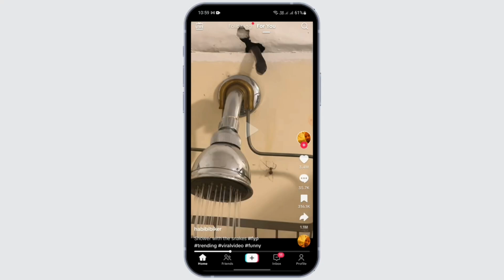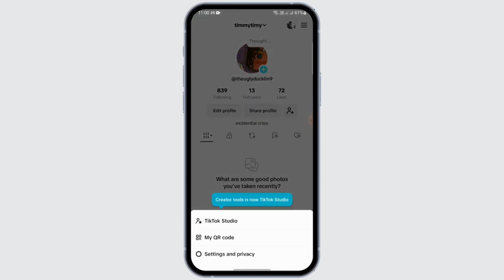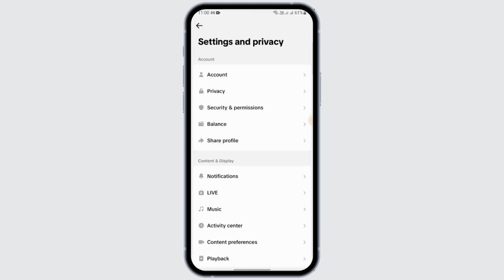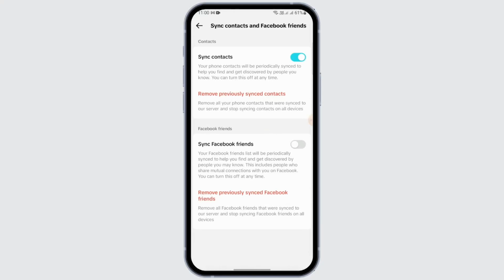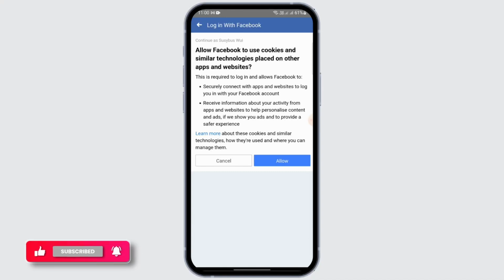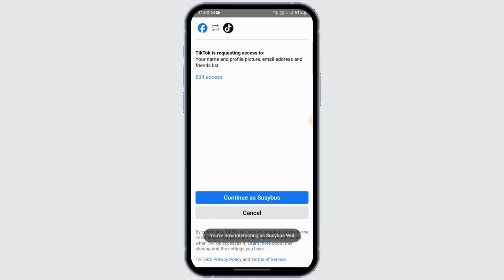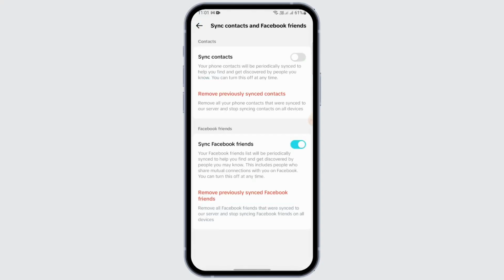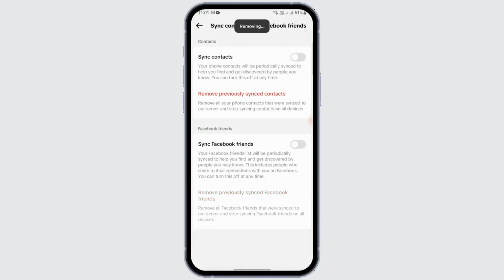How to Sync Facebook Friends To TikTok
Learn how to easily sync your Facebook friends to TikTok in this step-by-step tutorial. Whether you want to connect with friends or expand your TikTok network, this guide will help you link your accounts effortlessly!

In this video, you'll discover how to find Facebook friends on TikTok and how to link your Facebook account. We’ll walk you through the process of adding Facebook friends to your TikTok.

Timestamps:
0:00 Introduction
0:12 Step 1: Linking Your Facebook Account
0:29 Step 2: Syncing Your Facebook Friends
0:43 Step 3: Confirming Your Connections